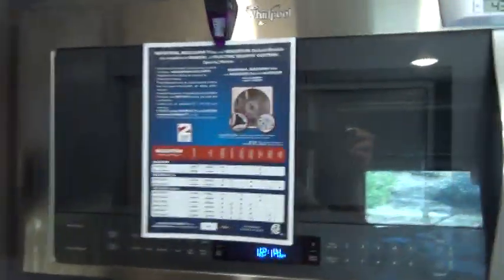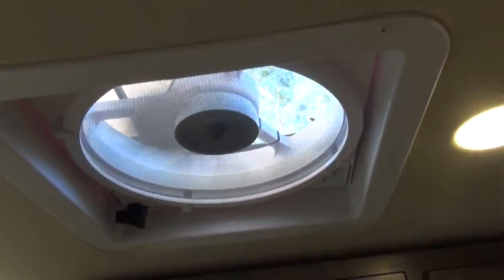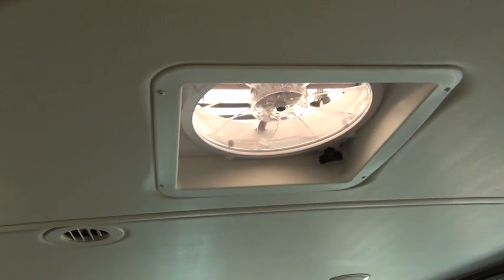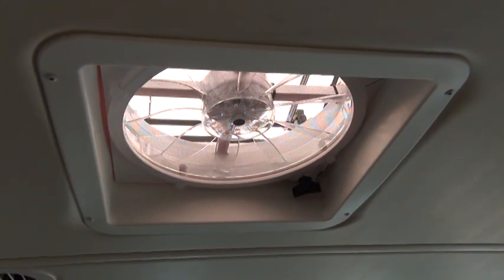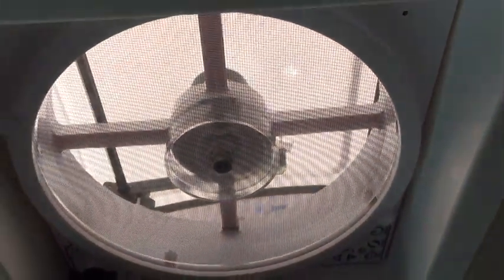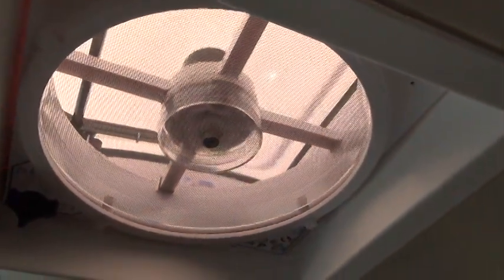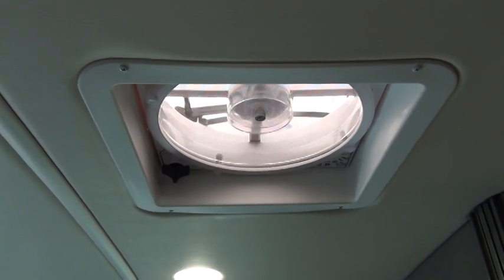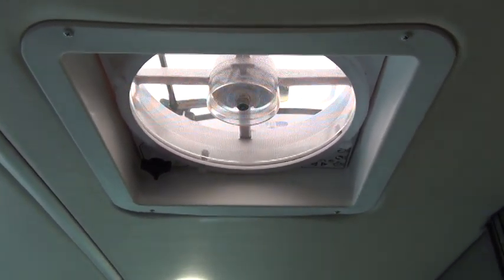Models of fans installed in RV ceilings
Showing the 2 different models of exhaust/fresh air fans installed in the ceiling of my motorhome